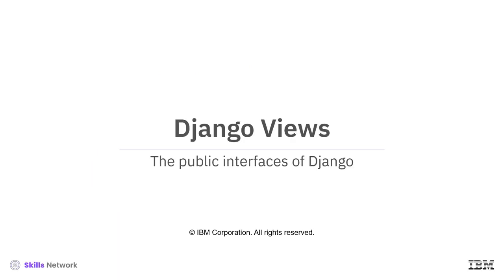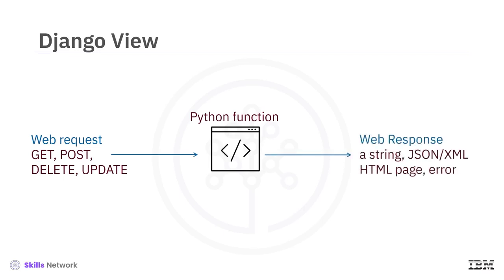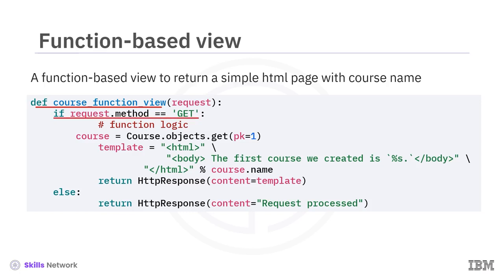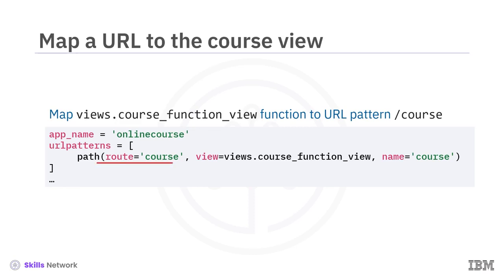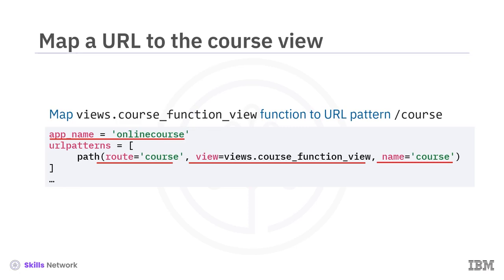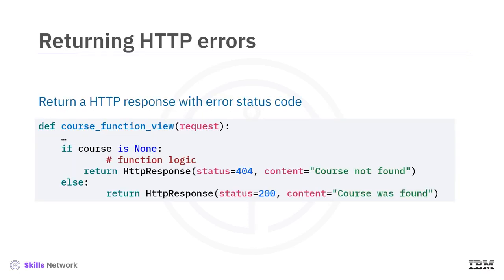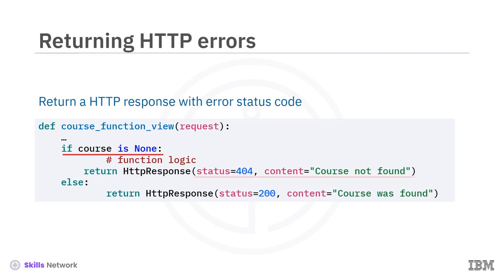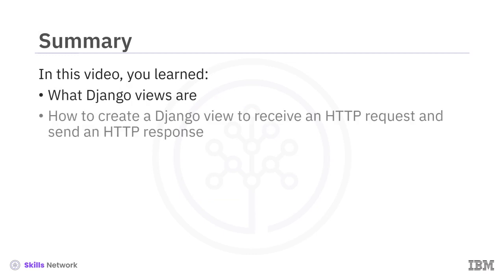Django Template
It’s time to build your skills by creating a Django web app. In this module, you’ll explore the Django Model- View- Template design pattern and learn how Django models, views, and templates work together to present data on a website. You’ll look at a typical Django development process, starting with building a Django project and creating and adding an app. Gain knowledge about the Django web app structure. Learn the steps to create Django models and views, add an HTML template, map the request URLs to your views, and design and build the UI. Next, use Django’s powerful admin site functionality to manage your site content. You’ll build an admin site and create an admin user. You’ll specify the model fields on the admin site and add UI features such as Search and Filter. Create a Django view to receive an HTTP request and send an HTTP response. Discover how to combine Django views and templates to present your data as dynamic web pages.